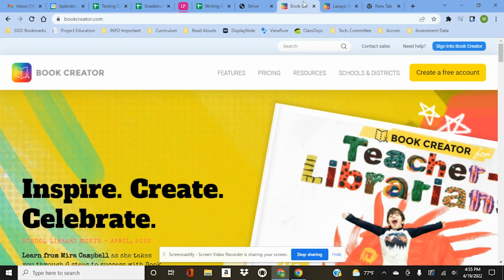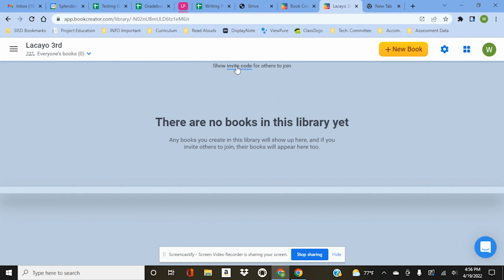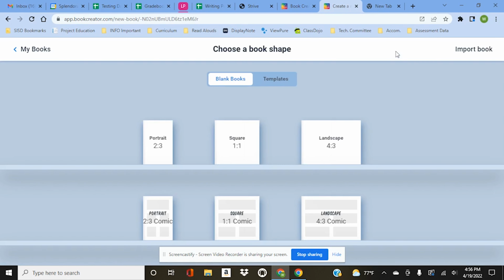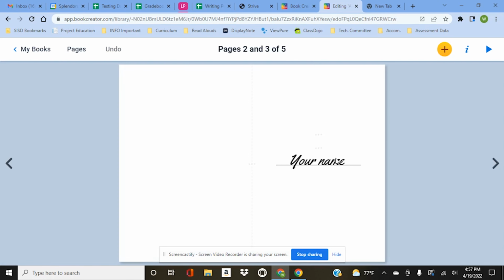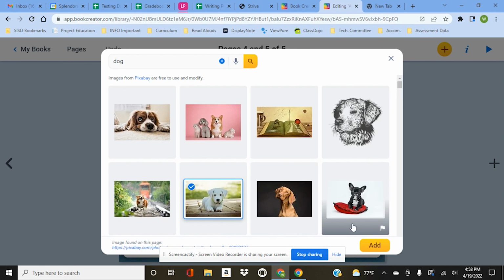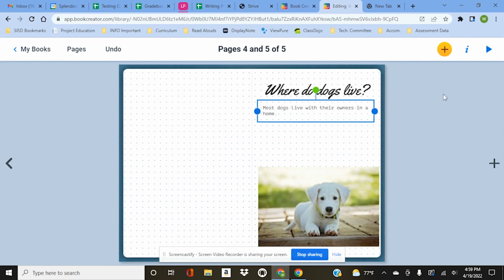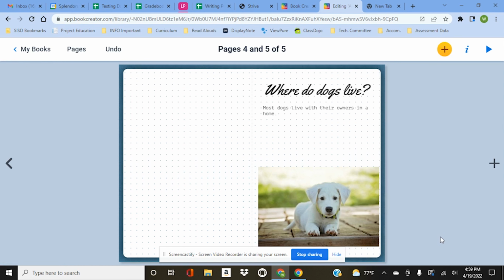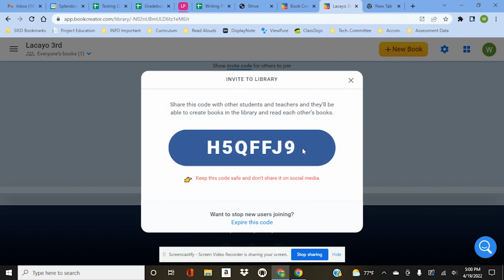Tech Tip Tuesday S03E25 Book Creator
This week Whitney Lacayo from Timber Lakes Elementary shows us BookCreator.com, a web based publishing tool students can use to create their own books.